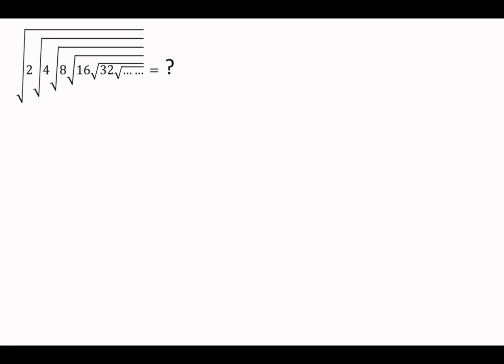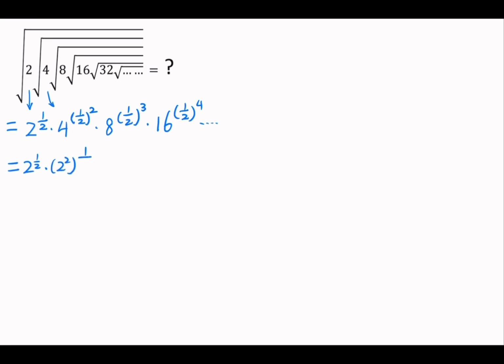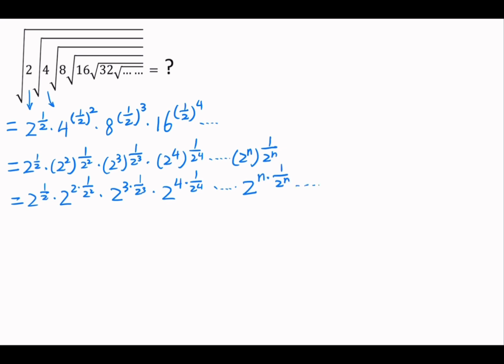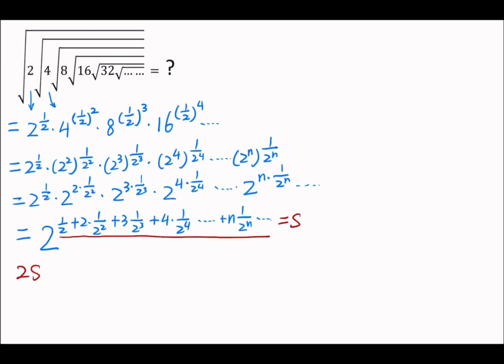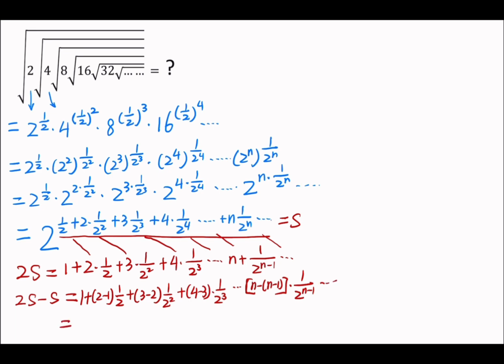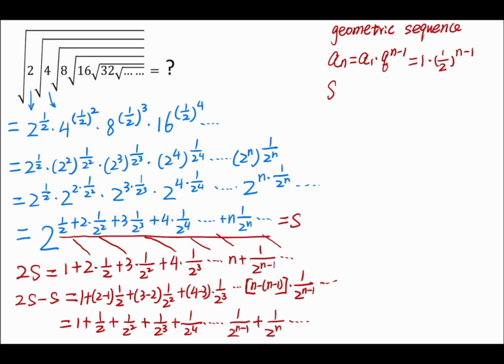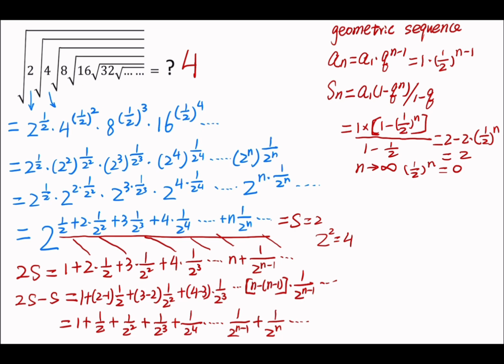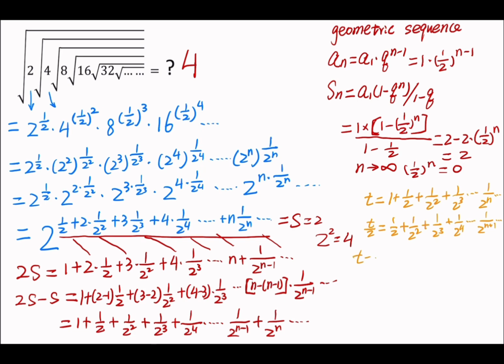Can you solve the value of this number? Sqr2sqr4sqr8sqr16…